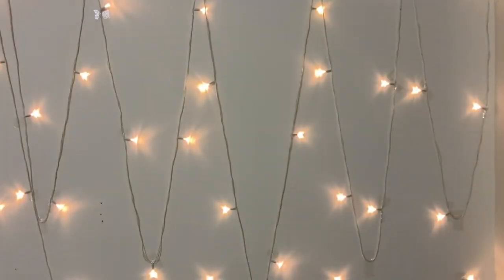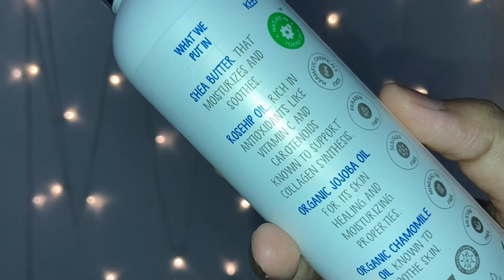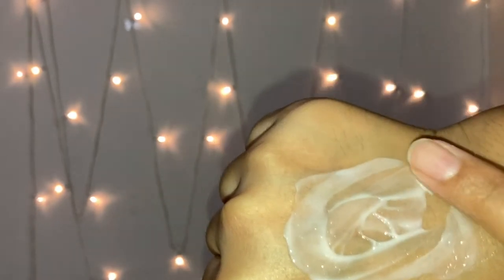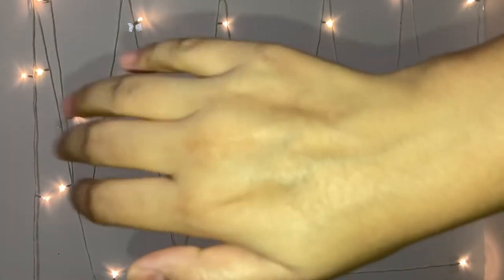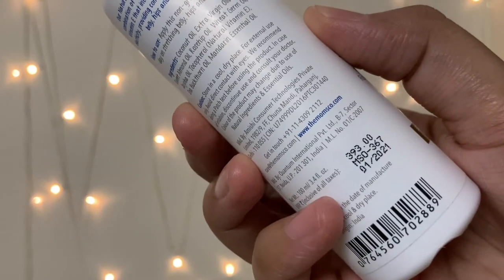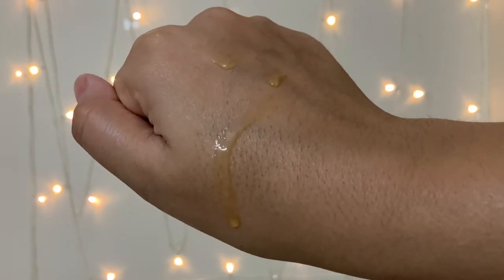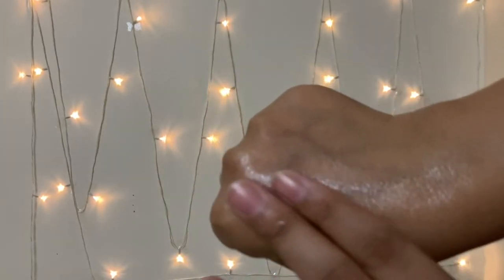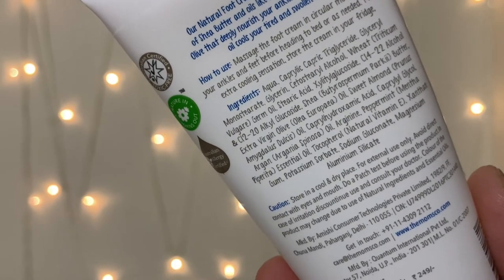REVIEW Alert⏰ The Moms Co Natural Body Lotion, Streching Body Oil, & Foot cream Review after using.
And I hope this review video was helpful to you in making a decision whether you want to buy any of these products which I have mentioned in this video or not.

(Old is gold) Krack cream

Leave your comments/queries in the comment section below.

PHILIPPIANS 4:13 - I CAN DO ALL THINGS THROUGH CHRIST WHO STRENGTHENS ME.
(I'M A CHILD OF GOD)

SO IF YOUR WILL TELLS YOU TO TRY SOMETHING, TRY IT ACCORDING TO YOUR NEEDS AND REQUIREMENTS.

THANKS. N MUCH LOVE TO YOU ALL.